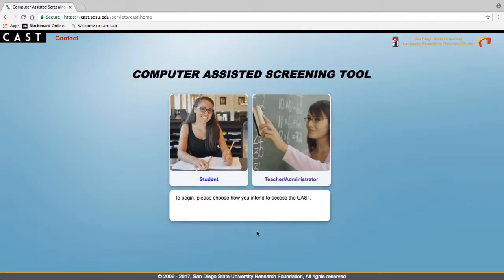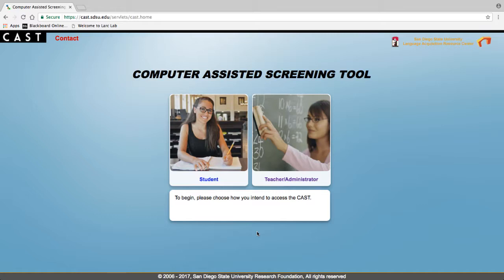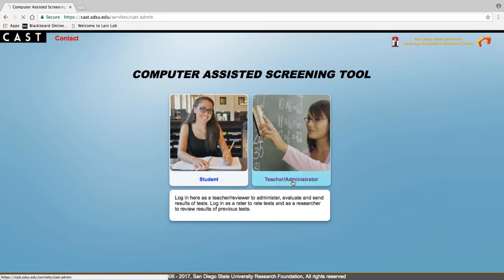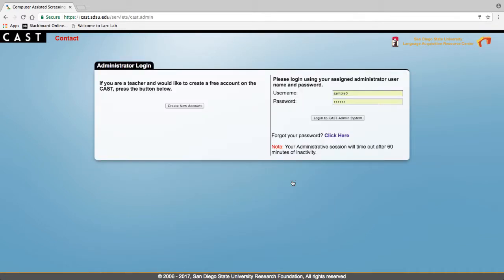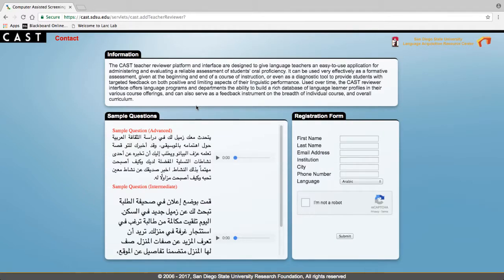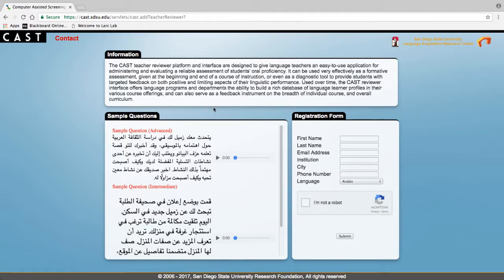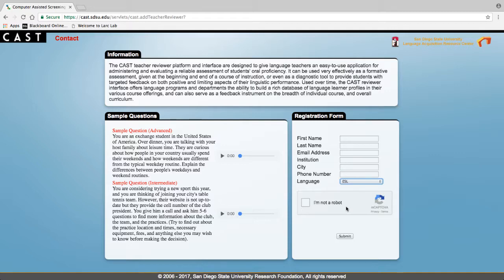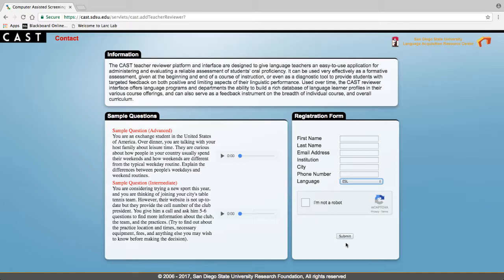CAST Tutorials 1 Register